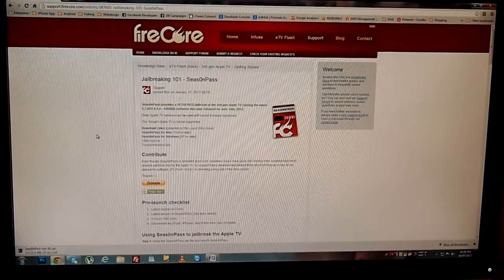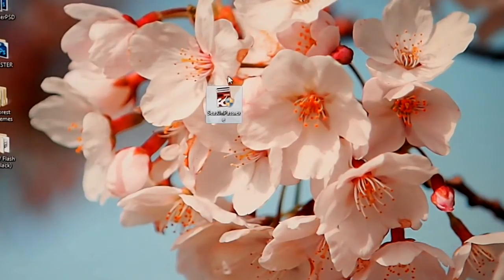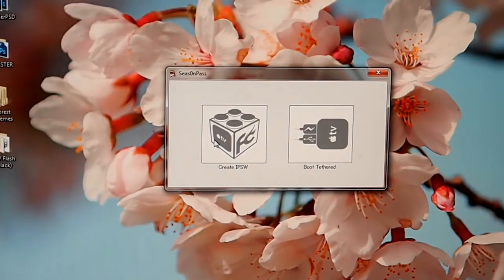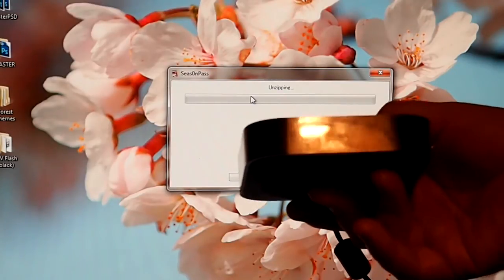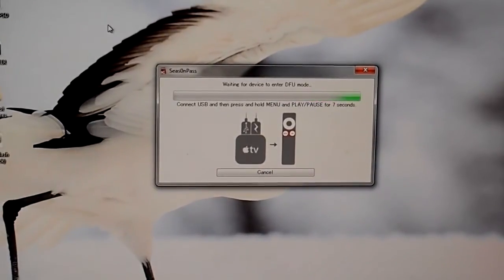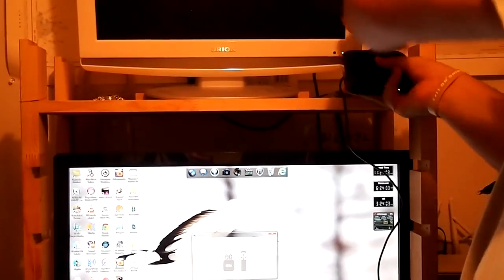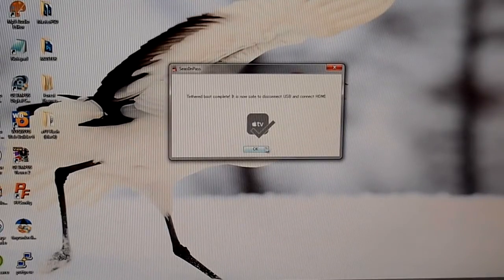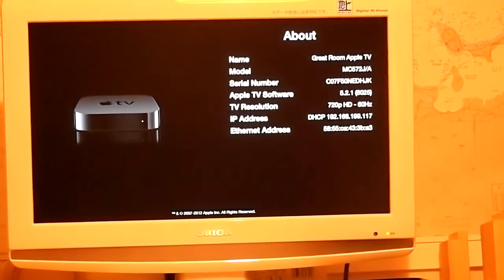Apple TV 2 Seas0nPass Tethered Boot Greyed Out Fix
This video explains how to do a tethered boot if your computer was not the original source of the jailbreak. Very useful for anyone who has purchased or are wanting to boot up their device on multiple computers.